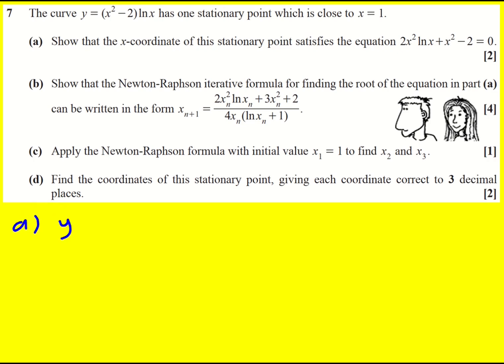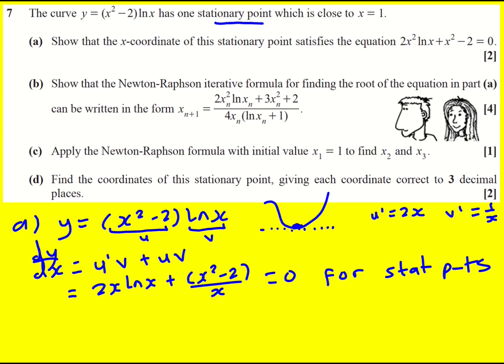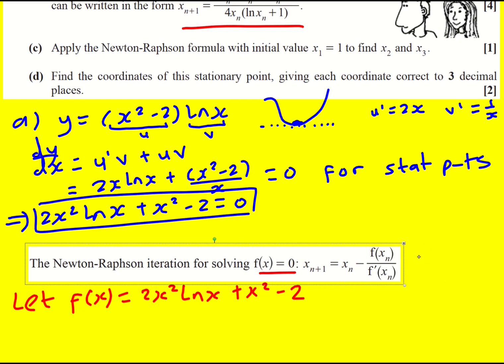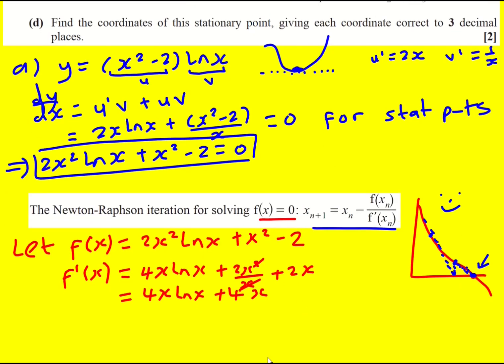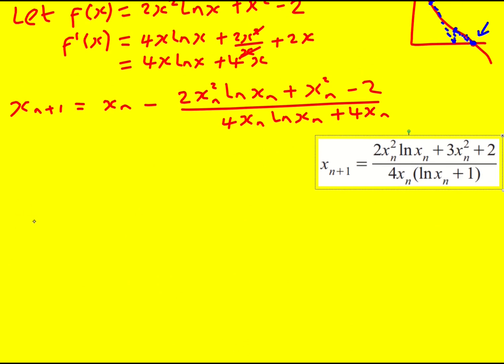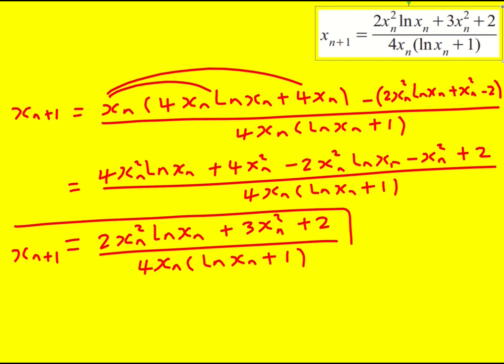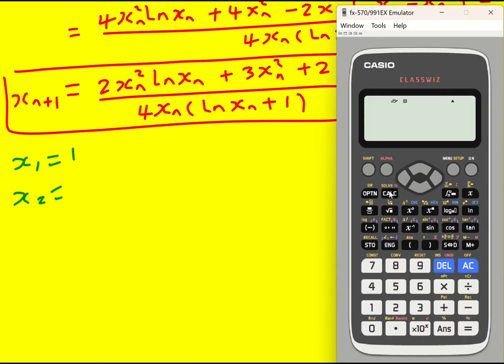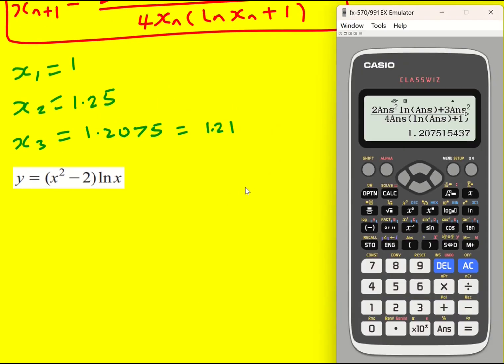AL OCR Jun 2021 paper 1 pure q7 (Maths A Level)